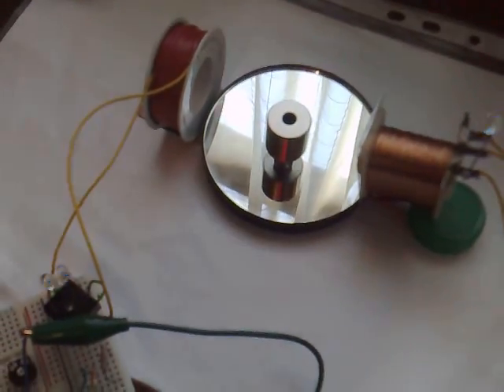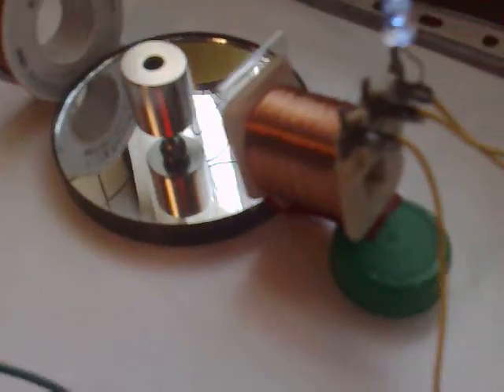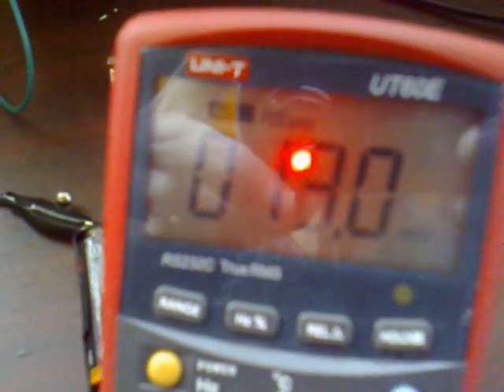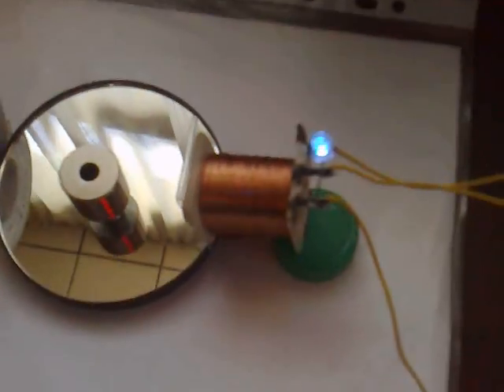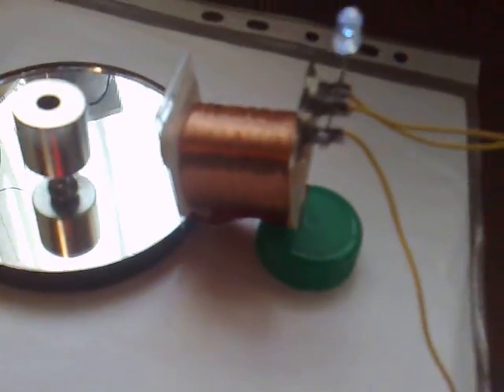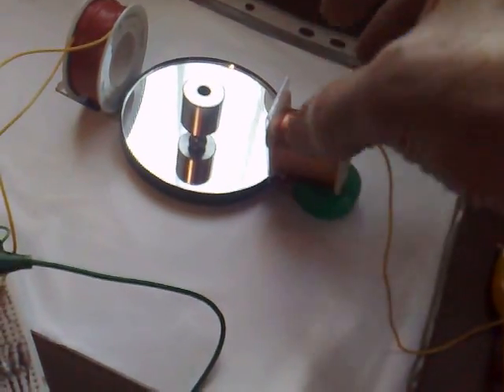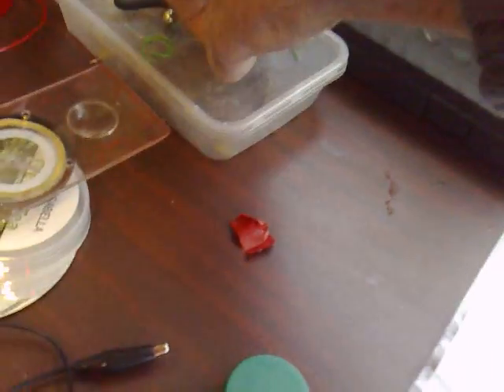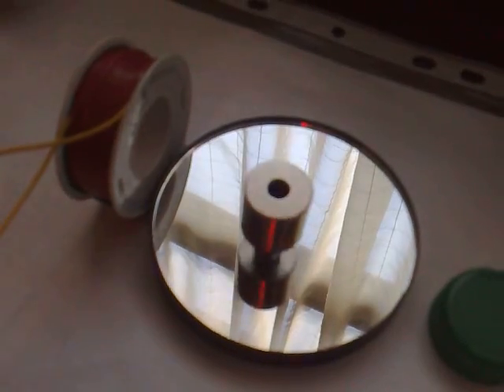Lidmotors light multiplier replication.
This is my replication of Lidmotors Light multiplier.I have used a 10k pot instead of a 23 ohm resistor.This allows for a wider range of tuning.
My replication corroberates Lidmotors finding regarding amp draw.
The flickering of the leds in my vid are probably due to the fact that my motor is running slower than lidmotors as my magnet is damaged and orbits if spun faster.